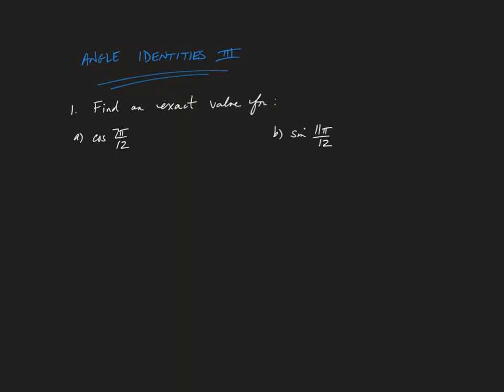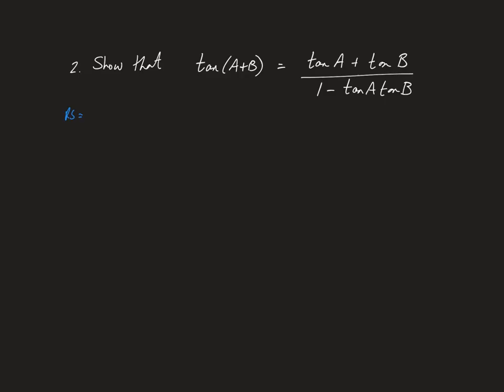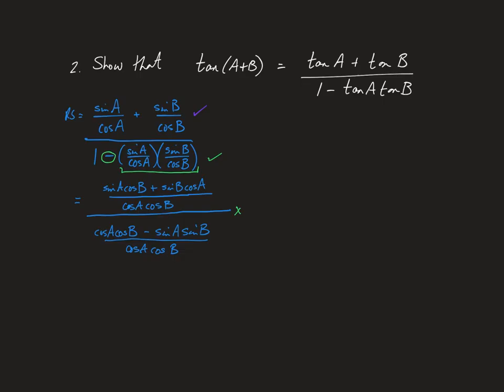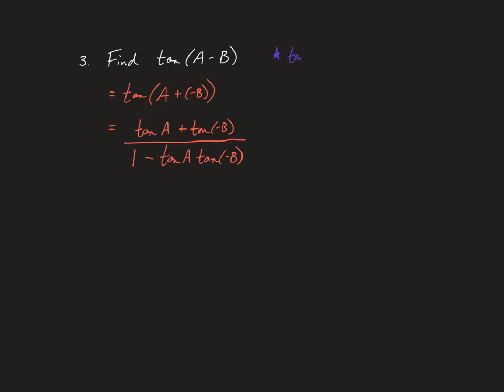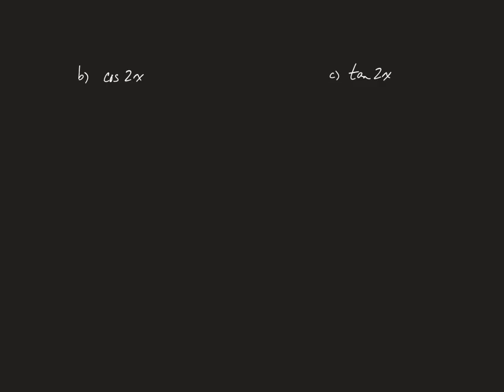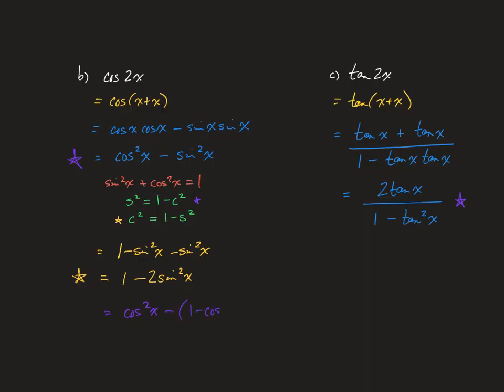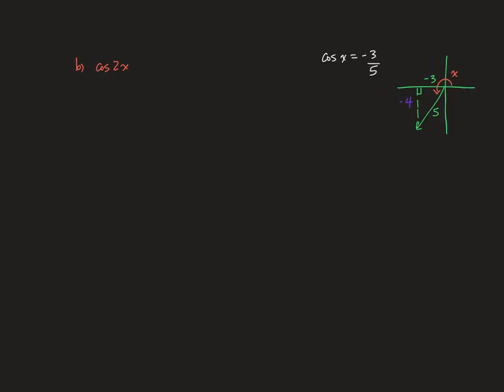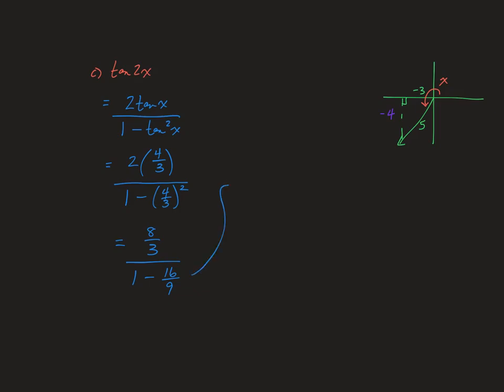Angle Identities 3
This video covers the Tangent Compound Angle Identity and 3 Double Angle Identities.  If finishes with a problem using Double Angles.  I hope it helps!

0:00 Compound Angle Review
4:06 Tangent Identity Proof
12:52 Tan (A-B)
16:26 Double Angle - Sin(2x)
18:44 Double Angles
24:20 Using Double Angles